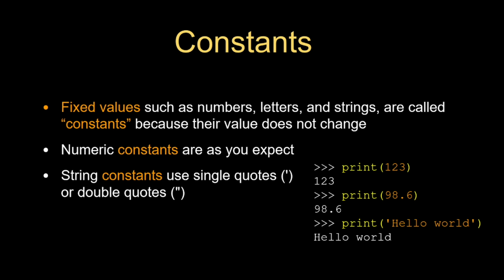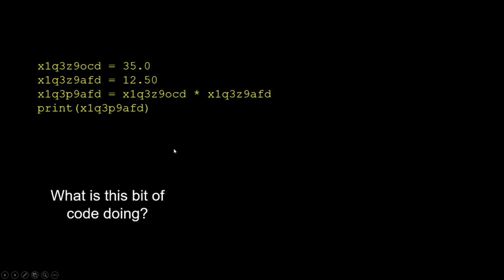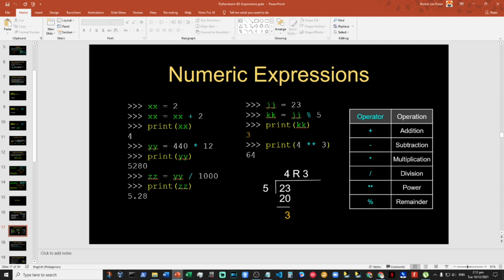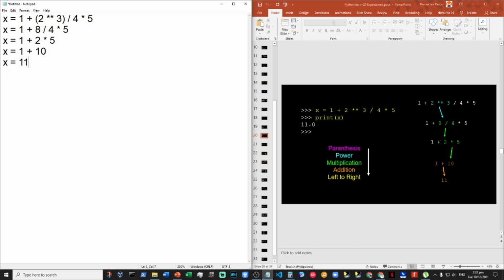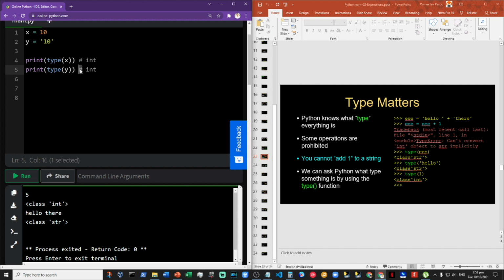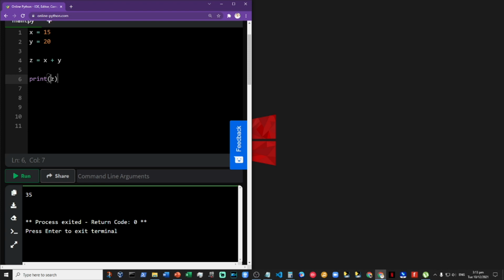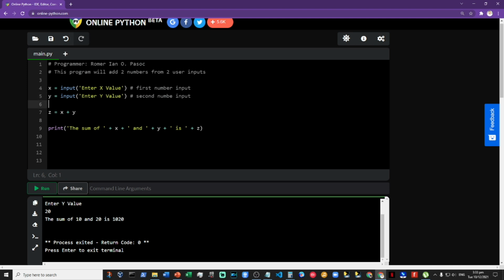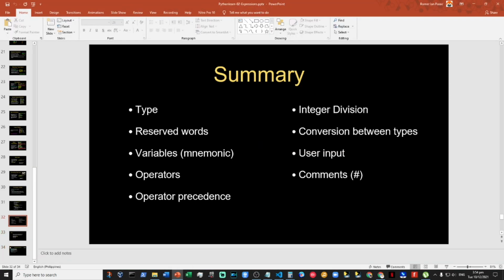Chapter 2: Variables, Expressions and Statements